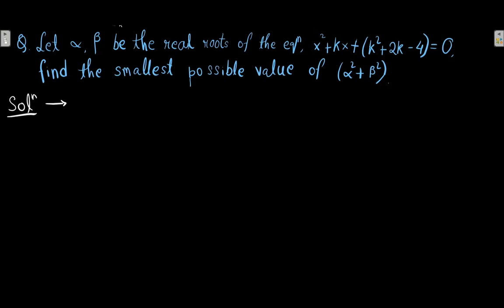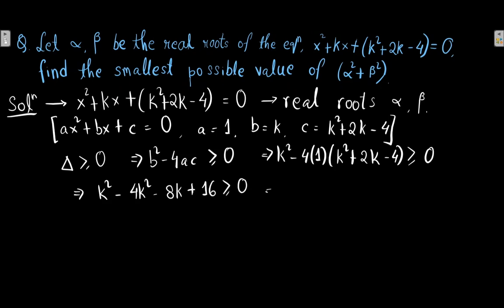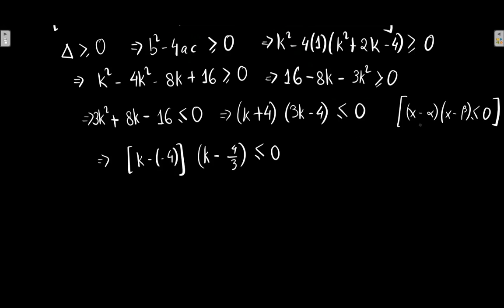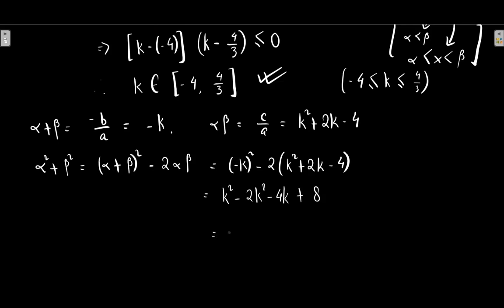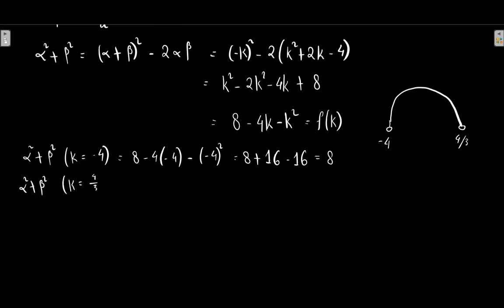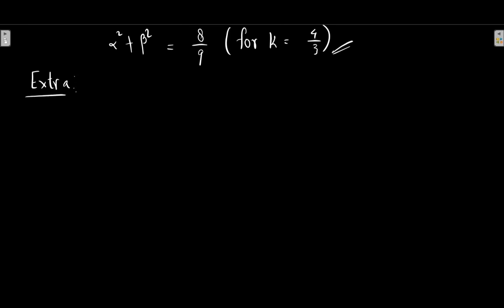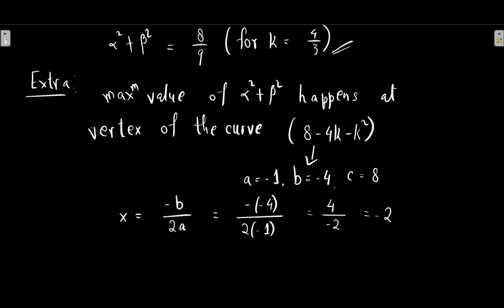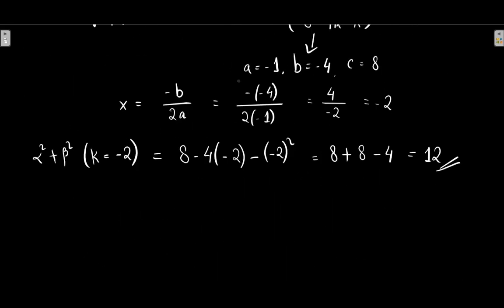Let α, β be real roots of the eqn, x² + kx + (k² + 2k - 4) = 0. Find the smallest value of (α² + β²)